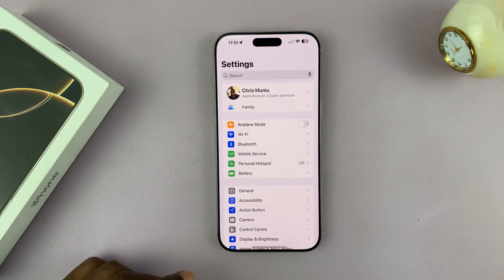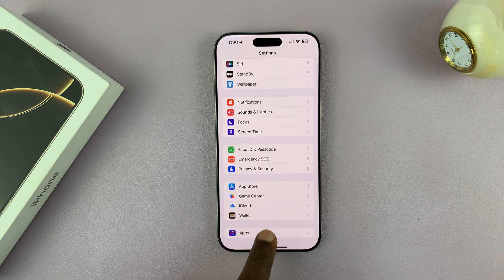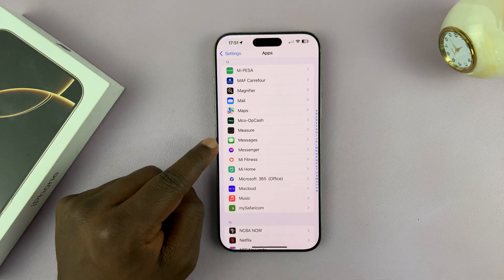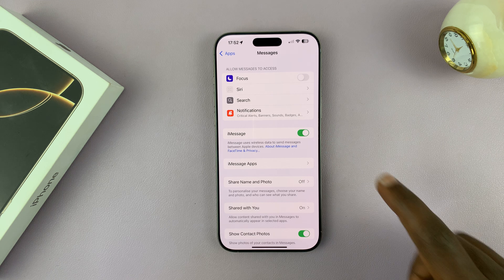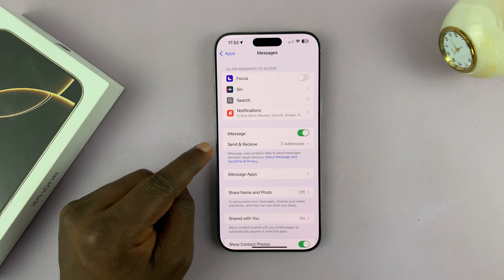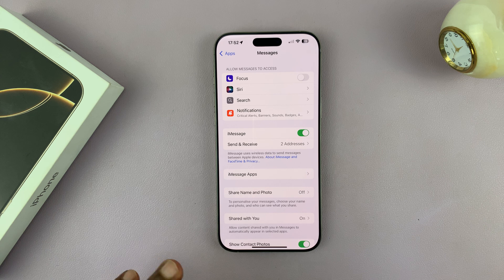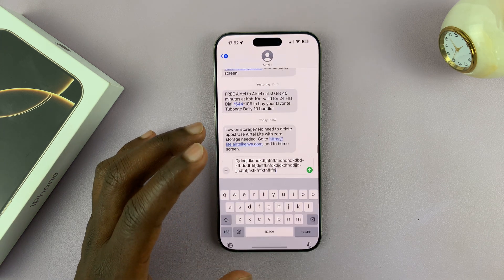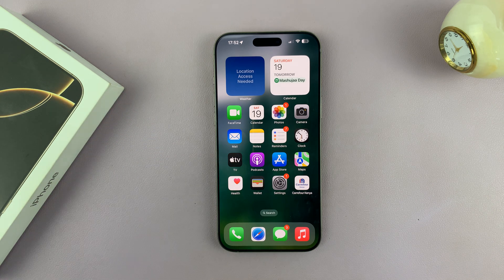How To Enable iMessage On iPhone 16 / iPhone 16 Pro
Here's how to enable iMessage on your iPhone 16 / iPhone 16 Pro. Turn on and activate iMessage to get to texting with your friends and family. Take advantage of all iMessage features.

iMessage is a free messaging service from Apple that lets you send texts, photos, videos, and more to other Apple devices using Wi-Fi or data.

How To Enable iMessage On iPhone 16:
How To Enable iMessage On iPhone 16 Pro:
How To Enable iMessage On iPhone 16 Pro Max:
How To Turn ON iMessage On iPhone 16:
How To Turn ON iMessage On iPhone 16 Pro:
How To Turn ON iMessage On iPhone 16 Pro Max:
How To Activate iMessage On iPhone 16:
How To Activate iMessage On iPhone 16 Pro:
How To Activate iMessage On iPhone 16 Pro Max:

Step 1: Launch the Settings app from your home pages or App Library. In the Settings menu, scroll down until you find the "Messages" option. This is if you're running on iOS 17 and below.

If you're running iOS 18 and you don't see the Messages option, simply tap on the "Apps" option at the bottom of the Settings page. You should find Messages within there.

Step 2: Once you find the Messages app, tap on it to access its settings. Here, you'll find a toggle switch labeled "iMessage". If the toggle is grey, it means iMessage is disabled.

Step 3: To enable iMessage, simply tap on the toggle switch to turn it on. The toggle will turn green and the "Send & Receive" option will appear.

Step 4: Tap on Send & receive to set an address to receive from and send your messages to. Once you do, iMessage will now use wireless data to send messages between Apple devices.

Cell Phone Tripod Adapter